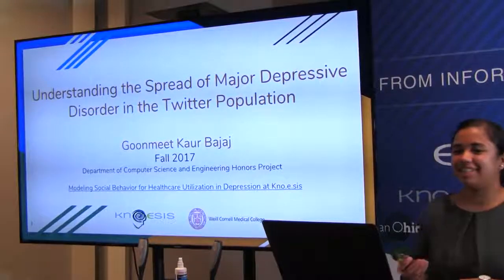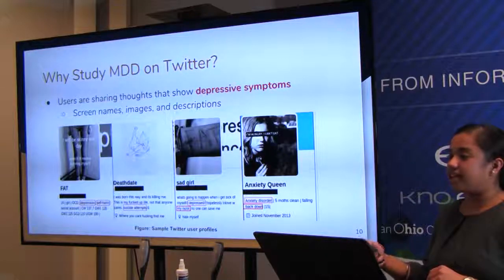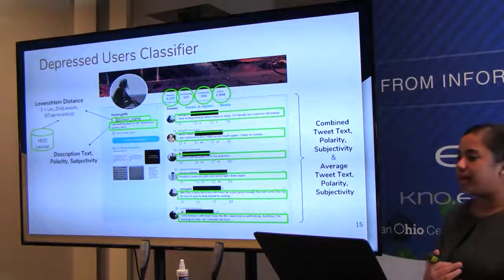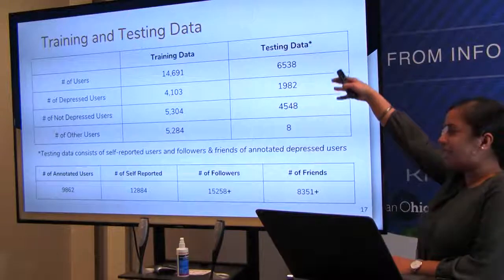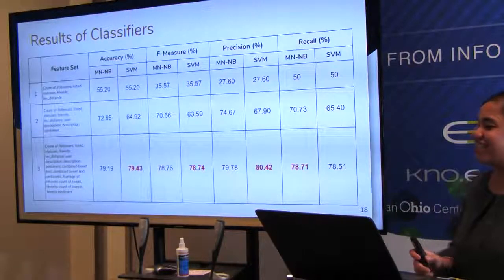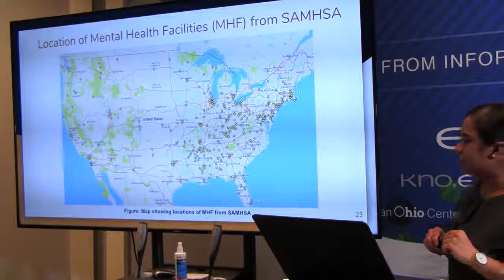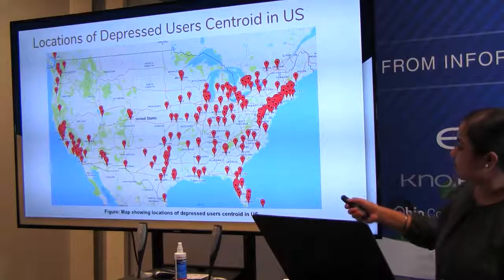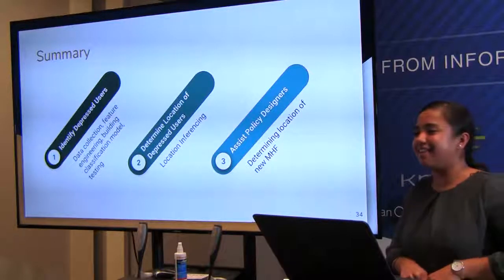Goonmeet Bajaj- Honors Thesis Defense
Title: Understanding Clinical Depression in the Twitter Population and its Spread with Respect to Current Mental Health Facilities

Abstract:
Clinical depression is a severe challenge in public health worldwide. While successful early identification and treatment can contribute to many positive health and behavioral benefits, depression remains untreated or undertreated due to several reasons including the denial of illness or the social stigma. With the prolific use of social media platforms, millions of people express and share their moods, feelings and daily struggles with mental health issues routinely. Insights gleaned from social media such as Twitter can be regarded as complementary to the current survey-based methods that can assist both governmental and non-governmental organizations in policy development. This study presents curation of one of the largest social media datasets of depressed individuals' profiles, and its analysis to identify depression at individual and community levels. Specifically, this work uses a heterogeneous set of features to automatically detect depressed individuals along with their geographical information on Twitter and link them to US Census data through their location. Our findings from the geographical analysis of social media correlate with mental health facilities reported by the Substance Abuse and Mental Health Services Administration (SAMHSA). We also evaluate the performance of our depression classifier using the average F-score (78%) by testing it against human judgment.